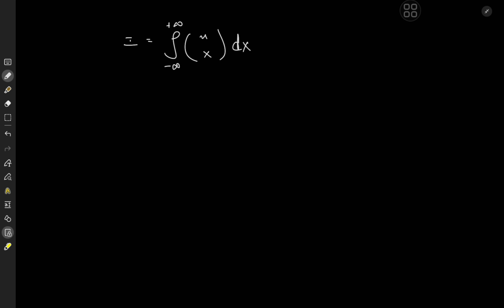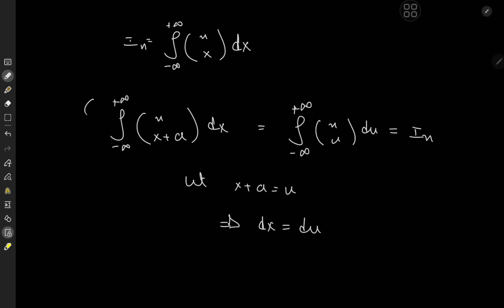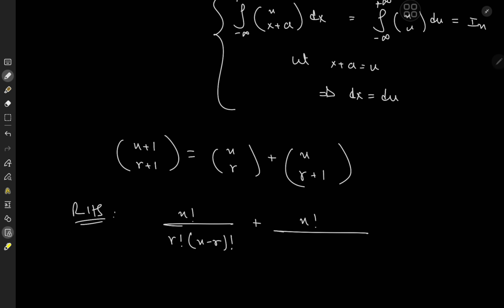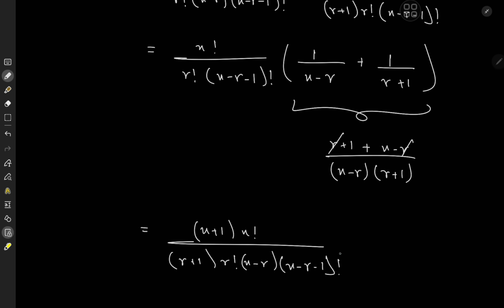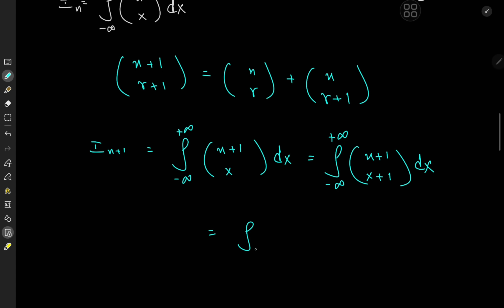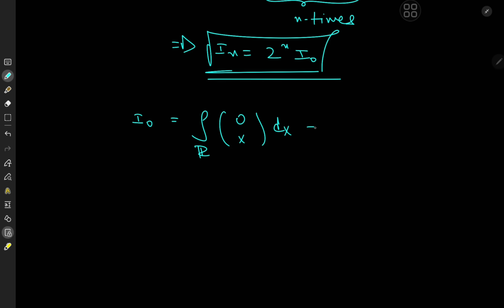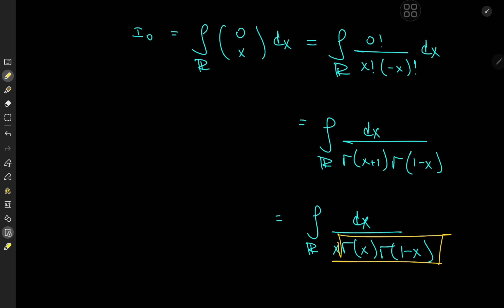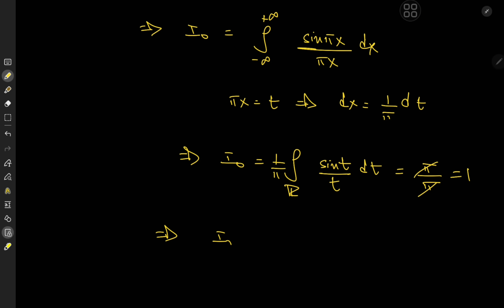One of the most interesting integrals you'll find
A lovely blend of combinatorics and calculus